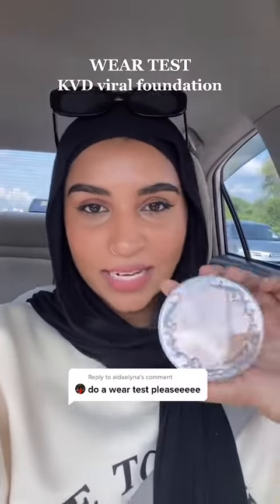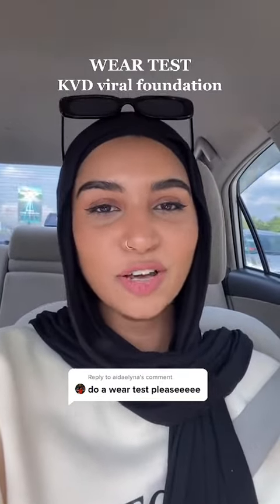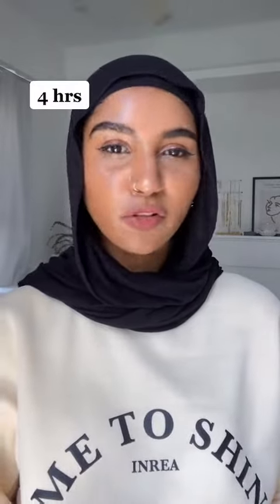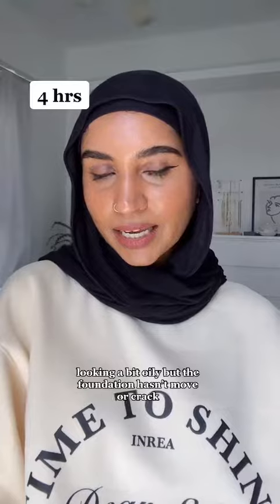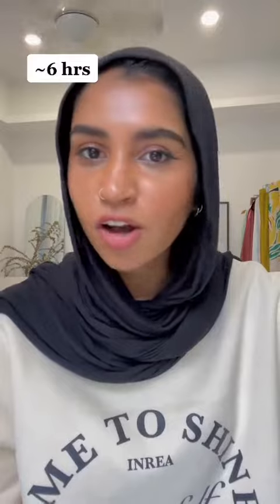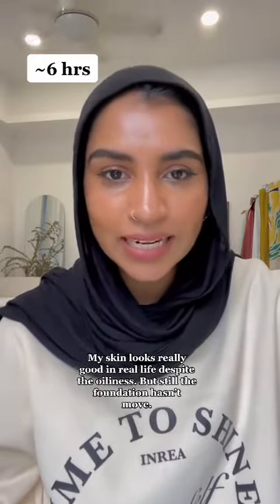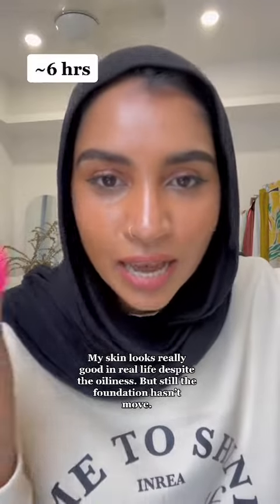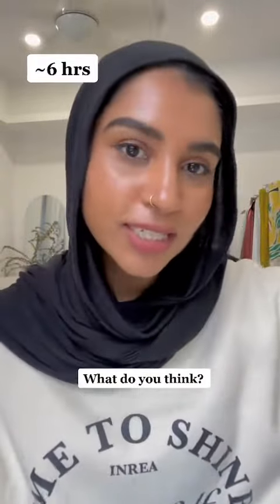Reply to @aidaelyna here you go!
See you on next asmr massage video!
Good luck all dear.